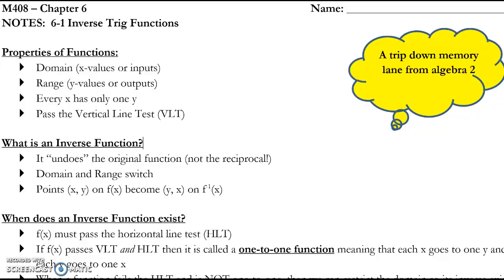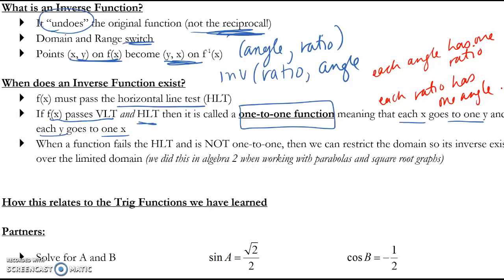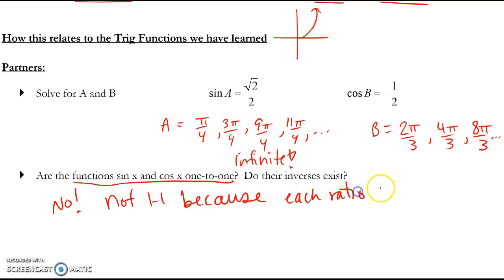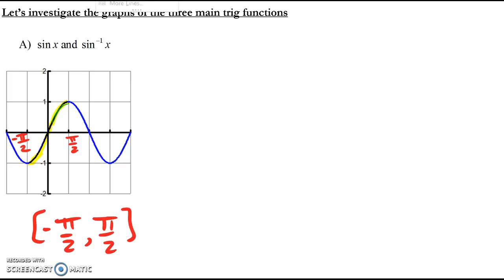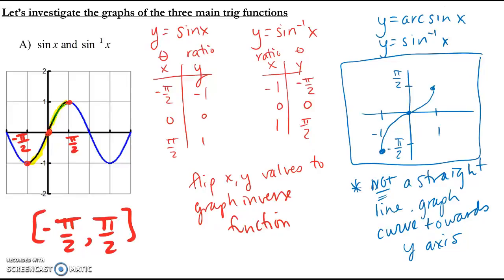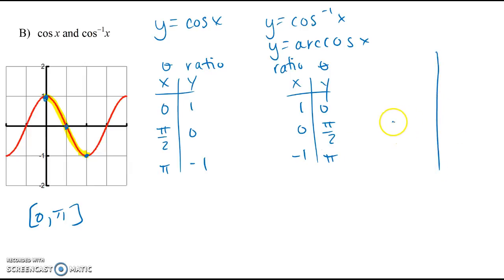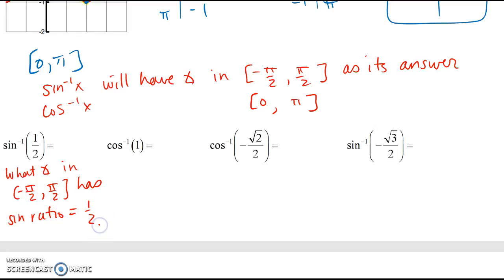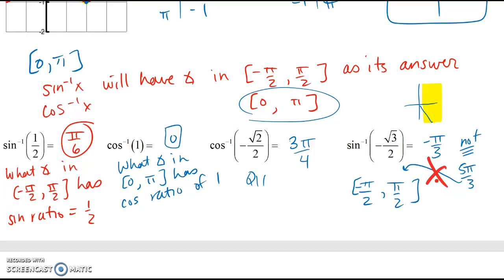M408: 6-1 Day1 Part1 Sin and Cos inverse